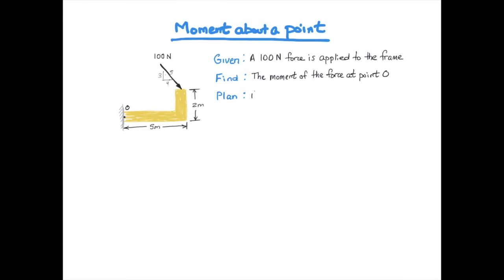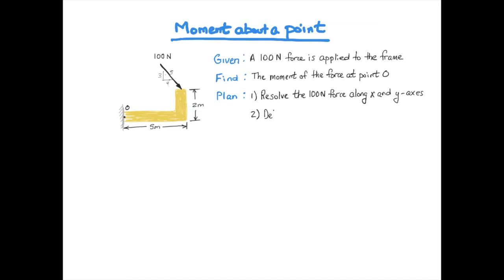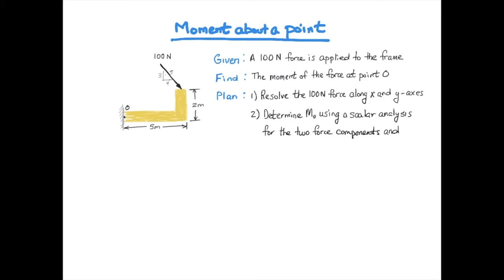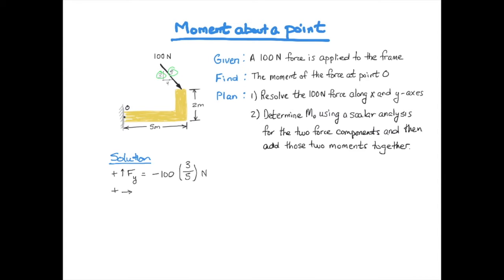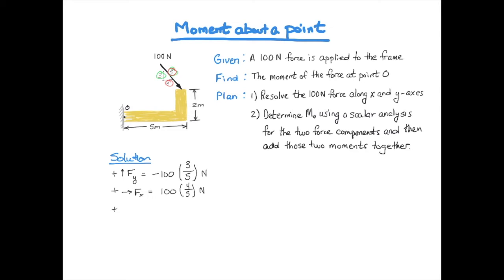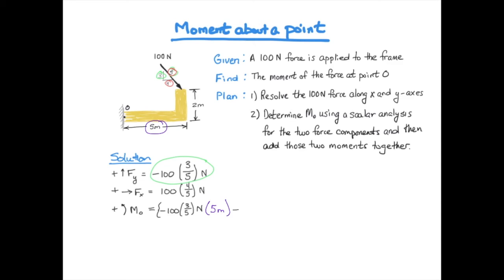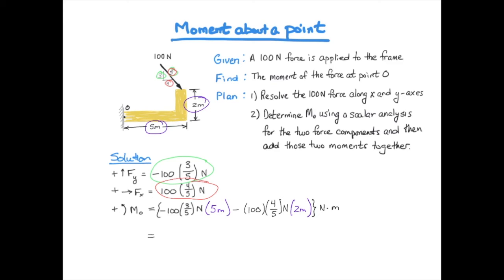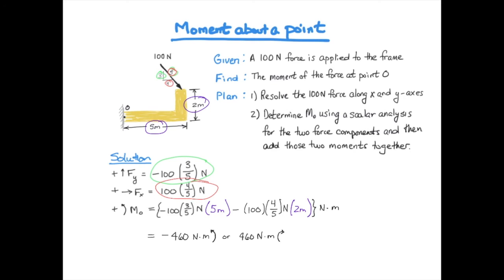ENGR 212 04 01 EXAMPLE 1